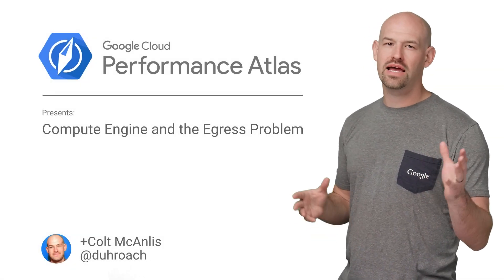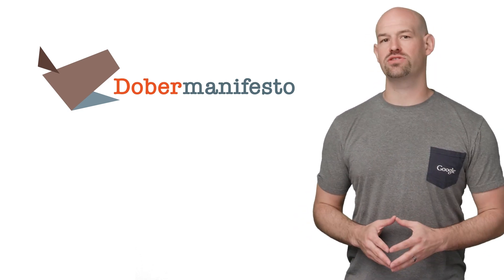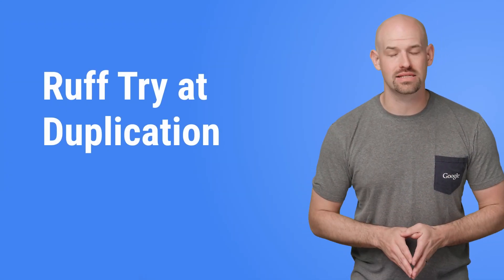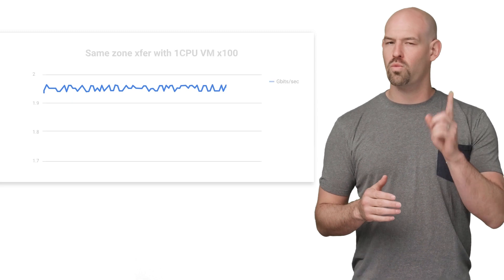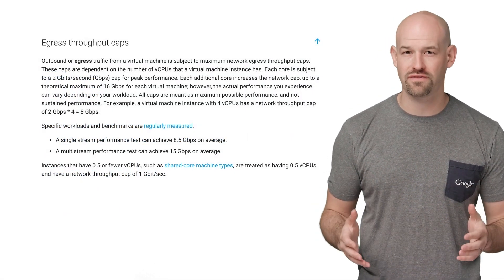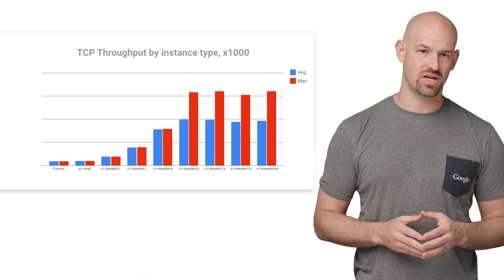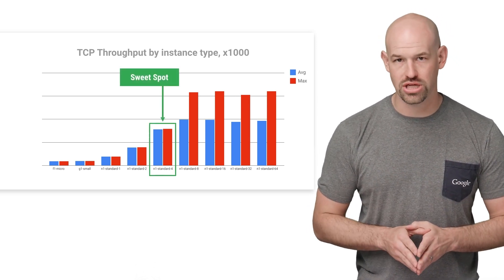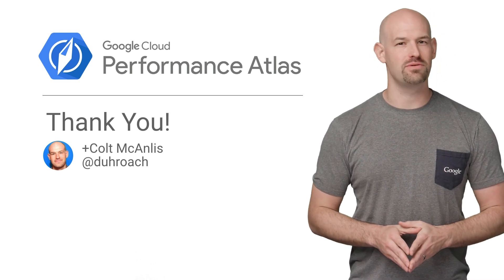Compute Engine and the Egress problem (Cloud Performance Atlas)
In this episode of Cloud Performance Atlas, Colt McAnlis helps some barking entrepreneurs improve their network performance. Will this dog have it’s day?